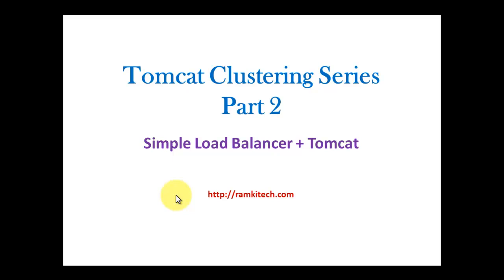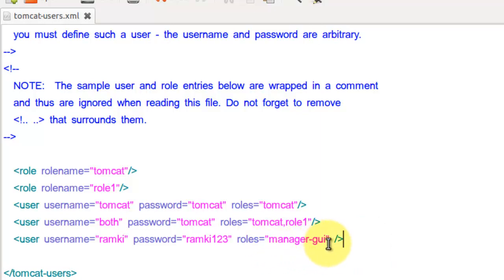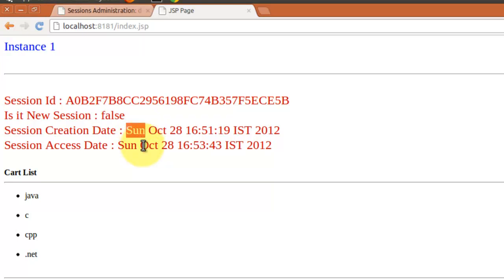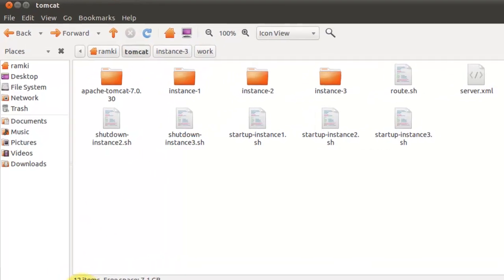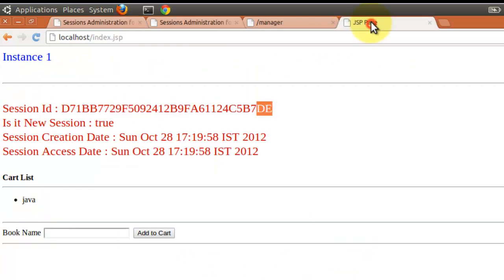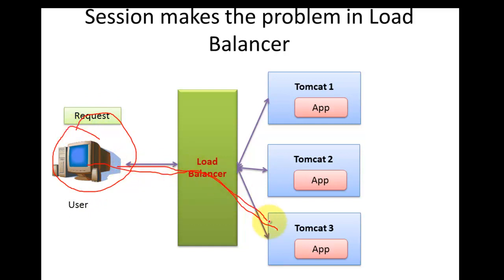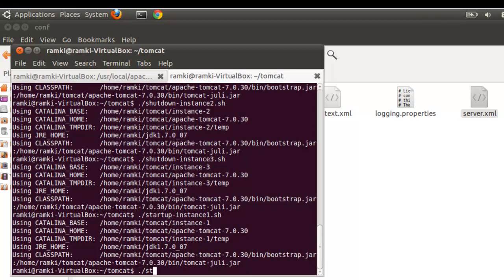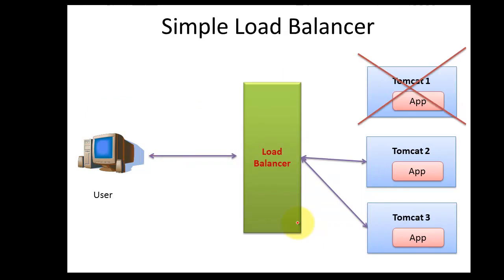Tomcat Clustering Series Part 2 : Session Affinity Load Balancer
In this video we discuss about what is the problem is occur in simple load balancer when we introduce sessions in our web application. and we will see how to resolve this issue.